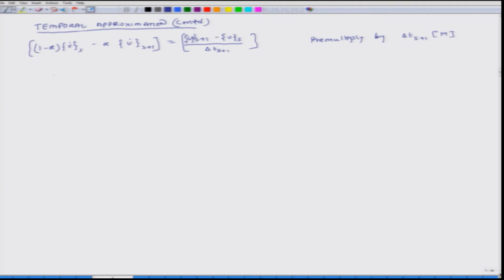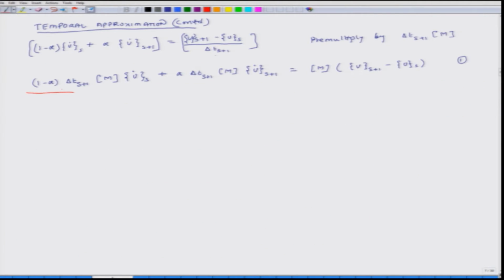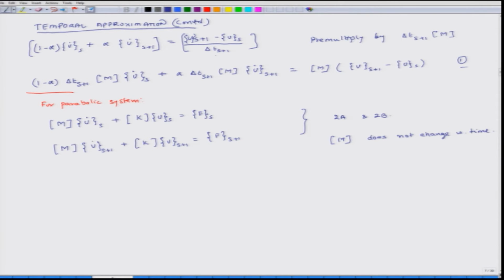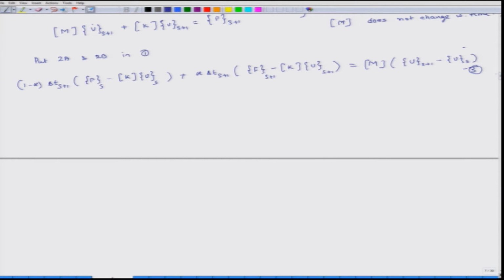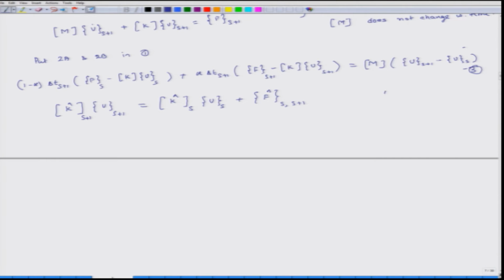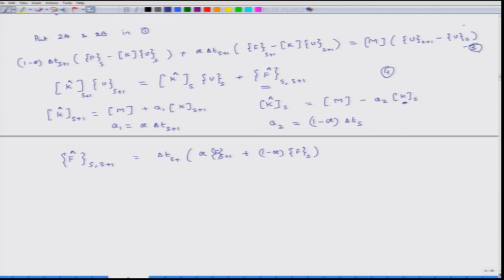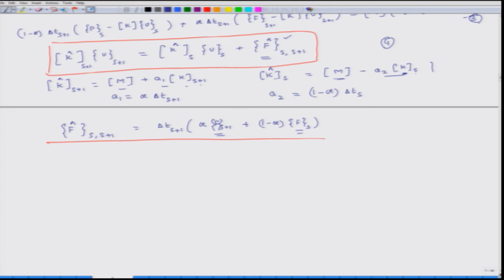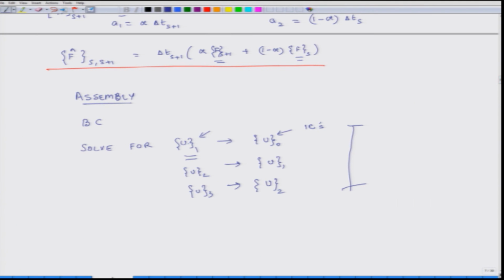Temporal approximation for parabolic problems : Part-II